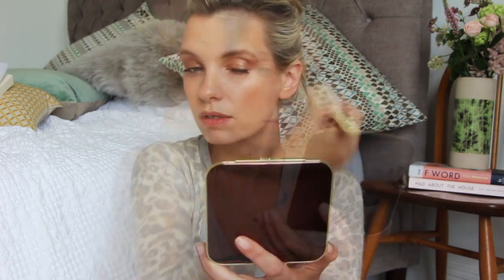5 Most Used Beauty Products: April 2018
April Favourites:

My 5 most used beauty products - makeup and skincare, this month.
Ruth xx

This does not affect my content in any way and does not cost you anything, but you are most welcome to Google the products on a new page if you prefer. Products are press samples unless otherwise stated in video or description and are provided with no obligation to review.